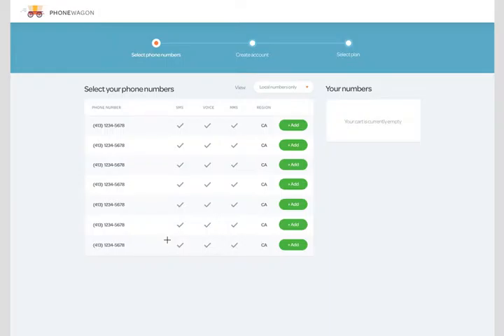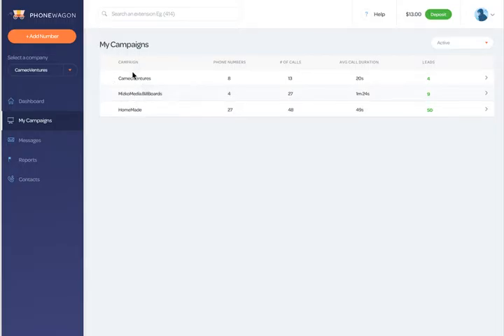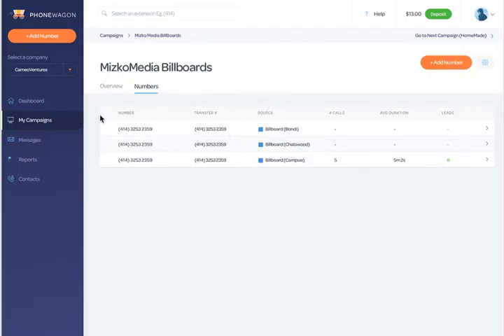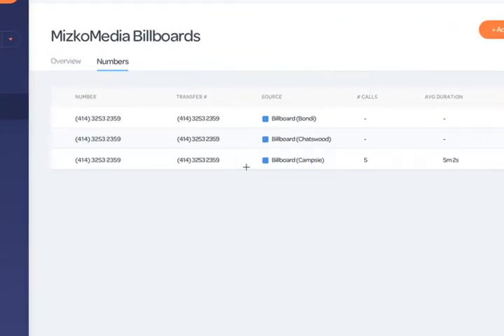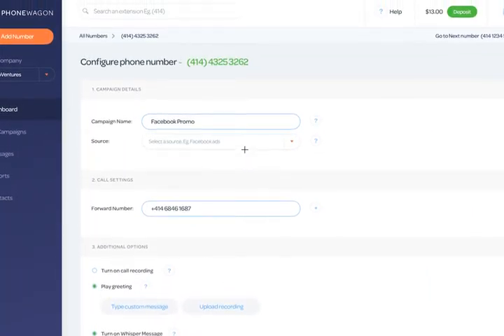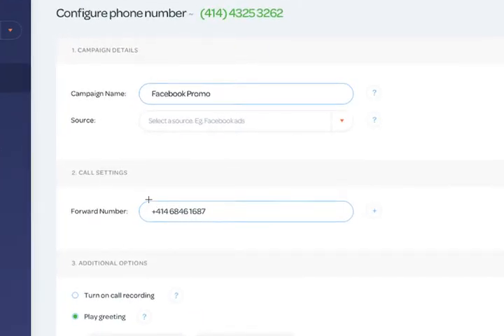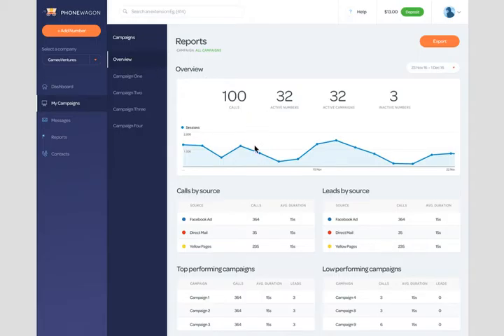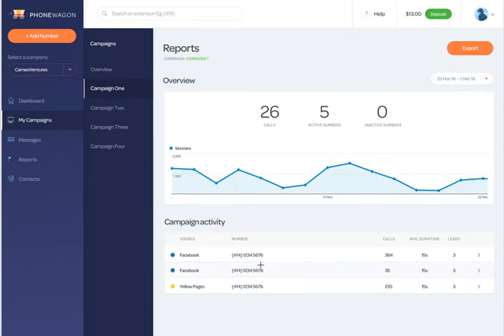PhoneWagon Teaser 2 | Beautiful Call Tracking Software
I hope that you keep up with my daily videos I post on the channel, subscribe, and share your learnings with those that can benefit from seeing what we're doing to build a business. I literally love reading comments so please comment and give your feedback and thoughts on each video. I respond to every comment :)

Ryan Shank is an entrepreneur and the Founder & CEO of PhoneWagon, simple and beautiful call tracking software. Ryan has been published in Forbes, Huffington Post, TechCrunch, and many others. He has also been featured in Entrepreneur magazine. Ryan and his team are participating in Techstars, a world-class startup accelerator in New York City, during the summer of 2017.

Ryan has started and been involved with companies that have collectively raised over $100m in venture capital. In addition to being CEO of PhoneWagon, Ryan is also an active angel investor. His portfolio companies include HotelTonight, Indinero, Jetpack Workflow, and others.